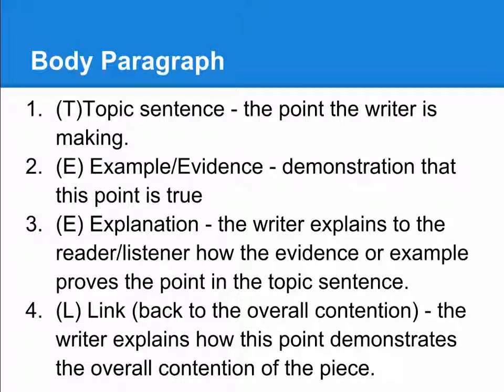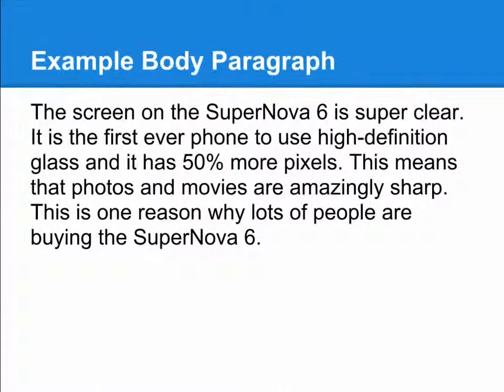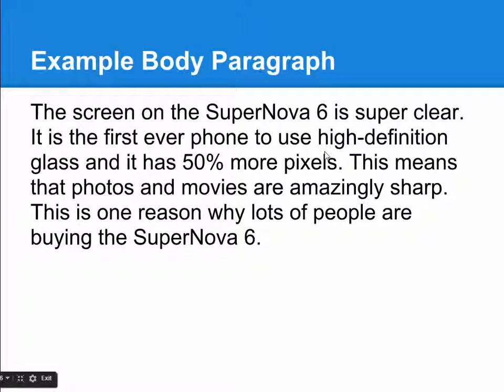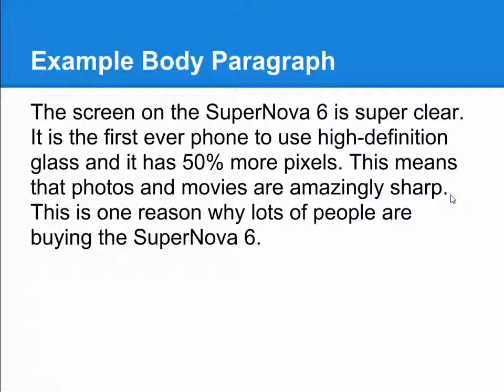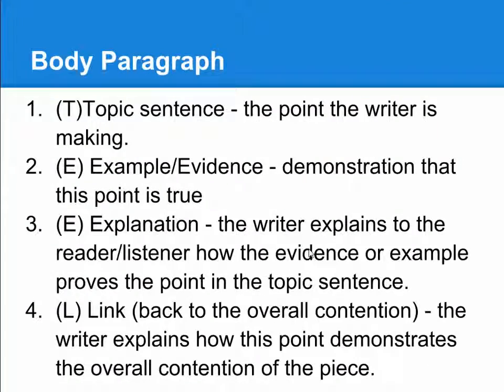2 Persuade Body